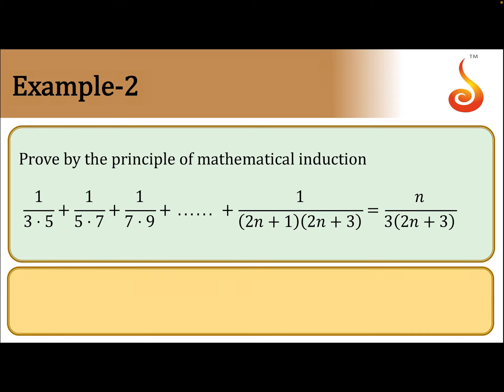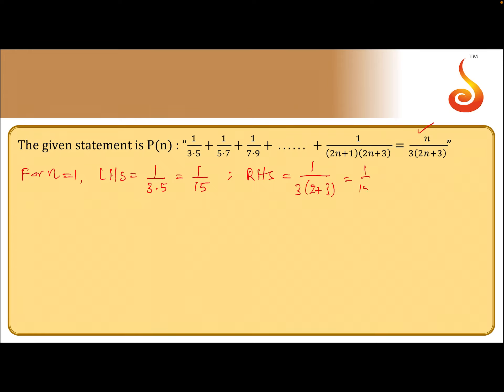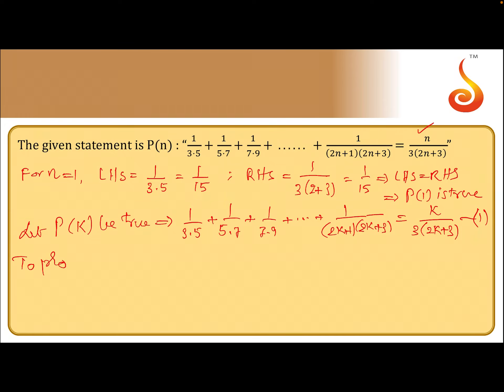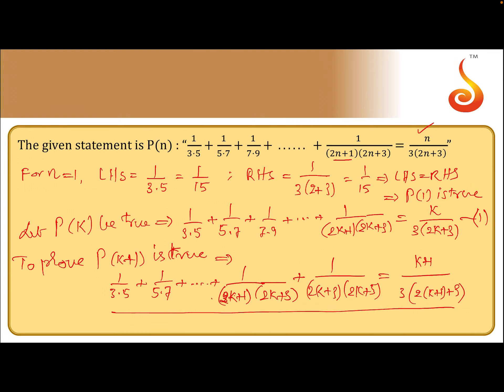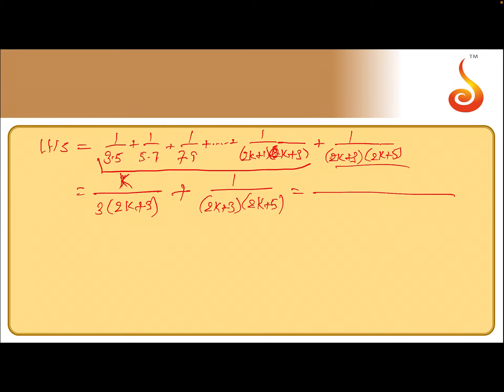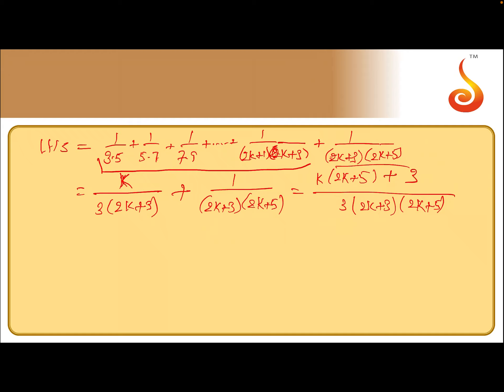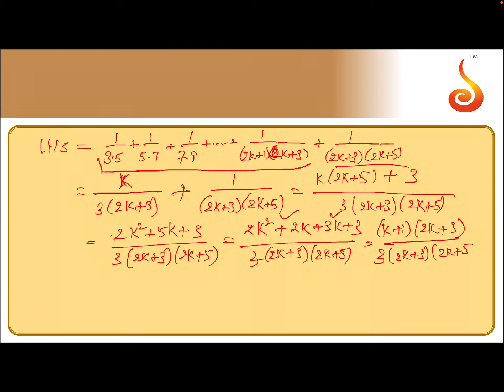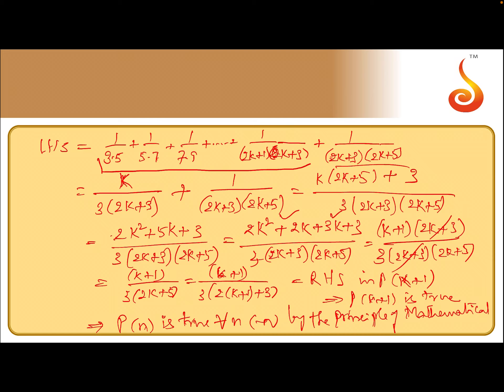PU 1 | May Batch | Maths | Mathematical Induction | Lecture 02 | Slide 07 | EX 2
Welcome to Concept Videos for PU 1! This slide will explain Example 2 of Mathematical Induction. We are sure you will have an effective learning experience.